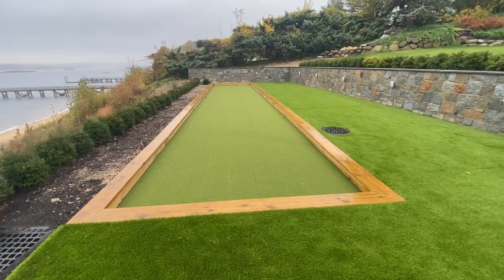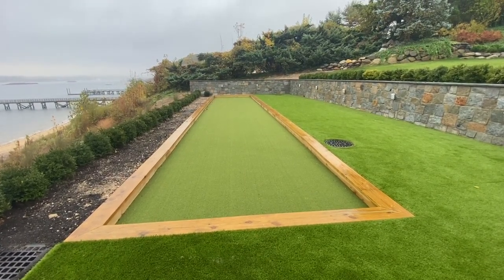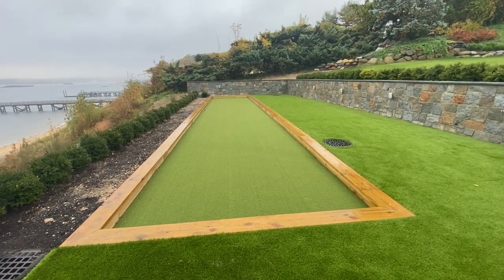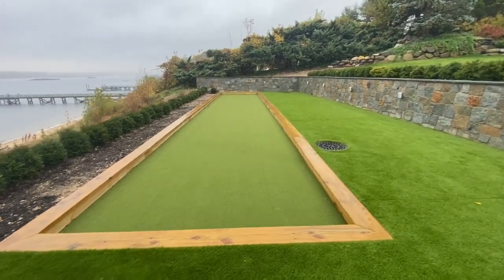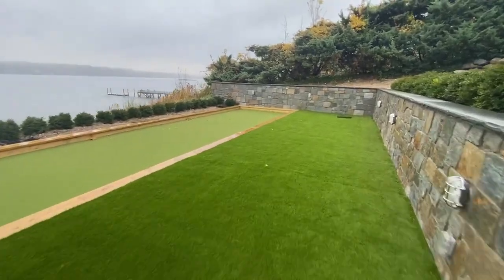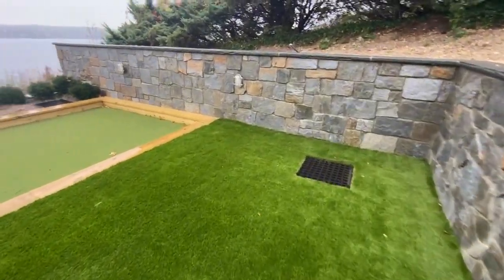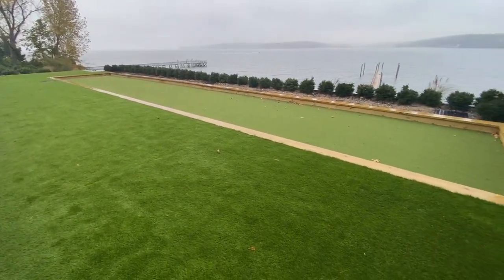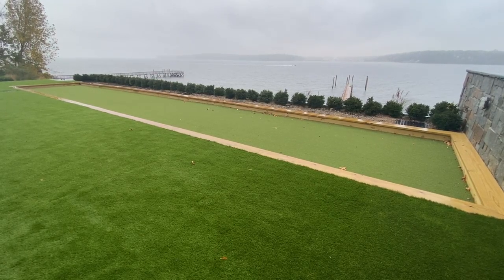Bocce Ball Court Material Nassau County NY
A new trend in backyards is to include the fun and relaxing game of Bocce Ball, let's talk about Bocce Ball Court Material and how you can have one in your home. It’s a great use of empty space that provides hours of entertainment as well as an attractive aesthetic. Properly constructed Bocce Ball Courts consist of an oyster shell bed for proper texture & drainage.

Bocce Ball Court Materials For The Surface

Choose the best surface materials: A variety of materials are used to create playing surfaces, including grass, artificial turf, and clay. Professionals recommend using sand, crushed stone, or oyster blend. These materials allow the balls to roll fast and track straight.

Bocce ball is one of the oldest Italian lawn games and is now played widely throughout the world by people of all ages and skill levels. This simple game has grown in popularity over the years in the country, and many people now consider adding a bocce ball court to their bac
kyard and having fun with friends and family to make the most of the warm, sunny weather. Traditionally, bocce ball is played on even ground covered with sand or grass and wooden border siding. Homeowners mostly prefer artificial turf in their backyard bocce ball court due to its durability, longer lifespan, and minimal maintenance needs.

Bocce Ball Court Considerations

A bocce ball court is easy to set up, as long as the backyard has a flat area, regardless of its size. However, homeowners need to consider a few things before installing a bocce ball court to ensure it adds beauty to the yard and the players enjoy the game to the fullest.

Size - A long, narrow court is ideal for a bocce game. Regulation bocce courts are 91 feet by 13 feet, and building a court close to these dimensions provides an authentic playing experience. (minimum of 70 feet by 10 feet)
Placement - Their long and narrow shape makes bocce ball courts suitable as a side-yard installation for occasional playing.
Design features - Plan shaded seating areas, fountains, pergolas, flower beds, shrubs, and other design features to beautify the yard.
Material - The top surface options include gravel, sand, crushed stone, ground oyster shells, and synthetic turf.
Drainage and Grading - It is essential to keep the bocce ball court as dry as possible.  One solution is to install French drains below the ground to prevent rainwater pooling. Grading is critical for site preparation.
Boundary - Choose a concrete or wooden border about six inches high nicely anchored to the ground around the court keeps the balls within the court boundary.

It is advisable to hire a professional sports game courts design and construction company for bocce ball court installation as the process is time-consuming. If anything goes wrong, the process can turn into a big hassle. It is essential to pay attention to small details for quality and long-lasting installation. Professional installation using quality materials ensures that you enjoy the game for years to come.

Artificial Grass Bocce Ball Court Surfaces

Bocce ball has quickly become a fun game across many households that both adults and children enjoy playing. With an easy setup for a fun-filled game, many residential and commercial properties have added the game of bocce ball. Gappsi's synthetic grass provides stunning court surfaces for both indoor and outdoor bocce ball courts. Our highly skilled artificial grass bocce ball installation professionals can install premium synthetic grass courts on a variety of surfaces. From concrete floors and patios, wooden decks, and right in your very own backyard!